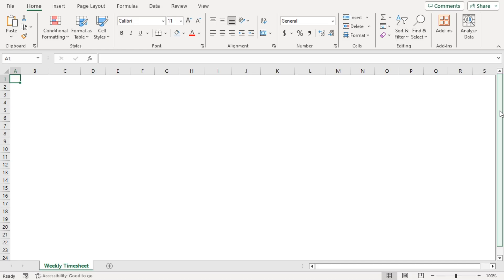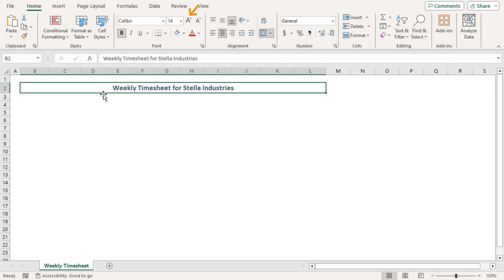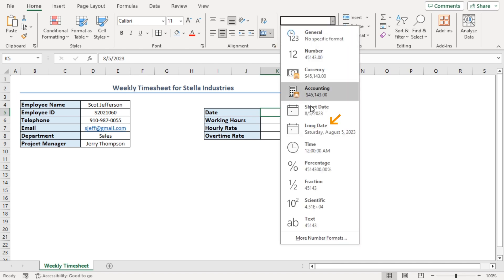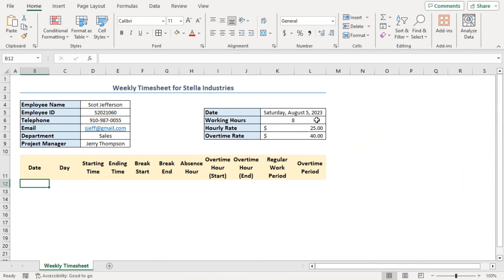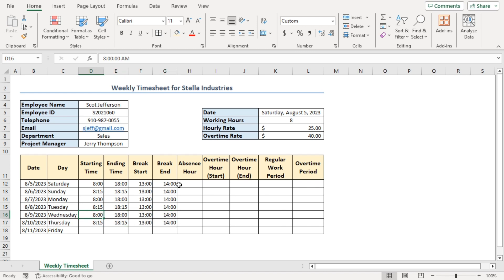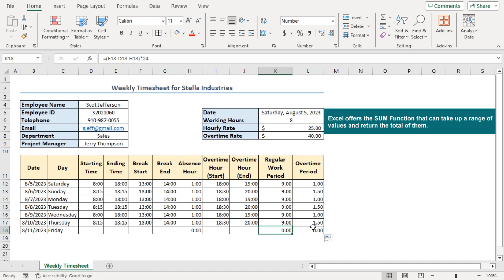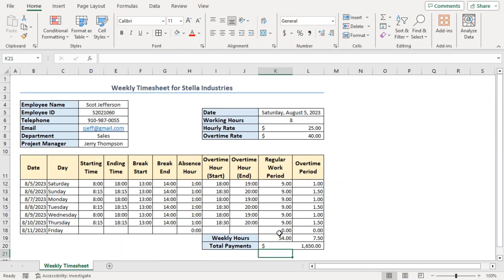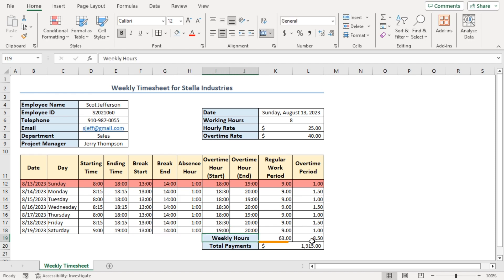Excel for HR: Create a Weekly Timesheet Template in Excel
In this video, I'll guide you through multiple steps to create a weekly timesheet in Excel. You'll learn about creating necessary particulars, making a basic outline, inserting dynamic days and dates, calculating absence hours, calculating the regular work period and overtime period, computing weekly hours, calculating weekly pay, applying Conditional Formatting for weekends, and testing the weekly timesheet for new entries. Weekly timesheets are powerful tools for the HR department, streamlining payroll, attendance tracking, and employee scheduling. With practical examples and step-by-step instructions, you can effortlessly make a weekly timesheet in your Excel spreadsheet.

0:00 - Intro
1:04 - Creating necessary particulars
4:23 - Making a basic outline
5:26 - Inserting dynamic days and dates
6:38 - Calculating absence hours
7:21 - Calculating the regular work period and overtime period
8:37- Computing weekly hours
9:37 - Calculating weekly pay
10:23 - Applying Conditional Formatting for weekends
11:36 - Testing the weekly timesheet for new entries